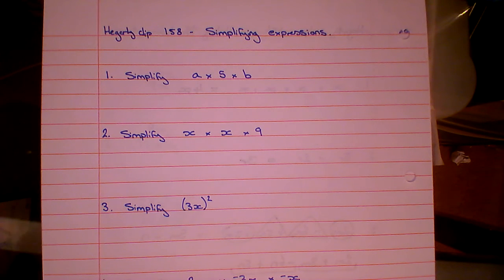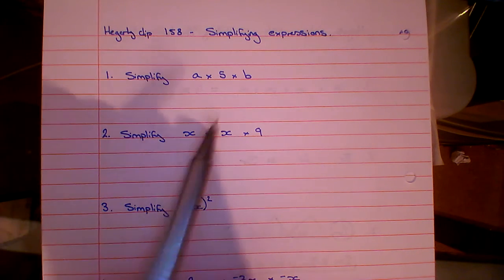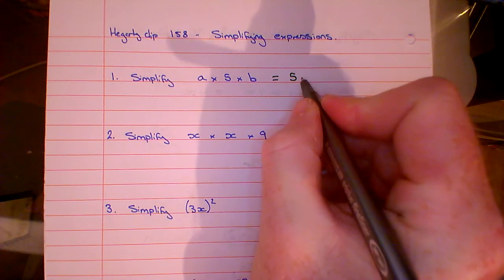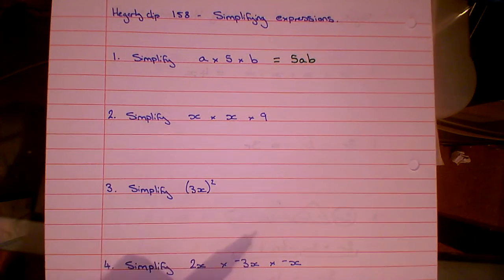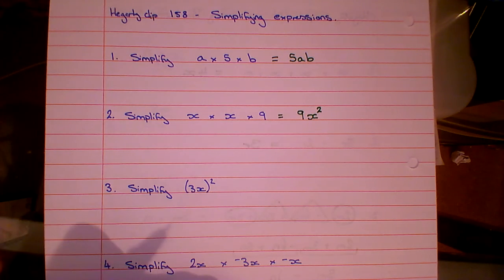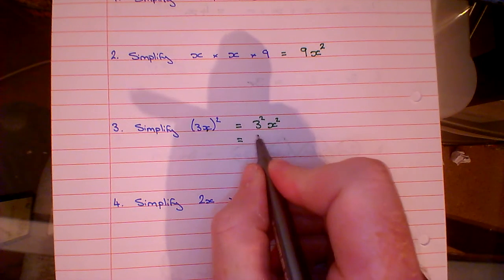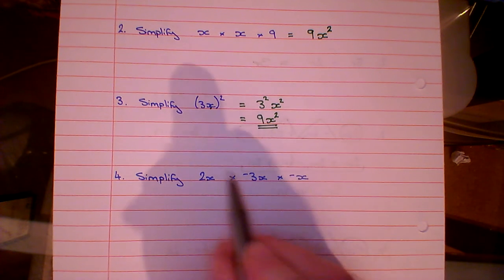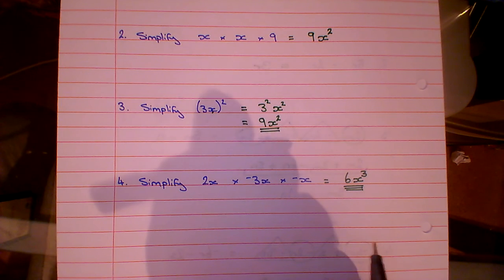158 Simplifying expressions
Simplifying expressions that involve multiplications.